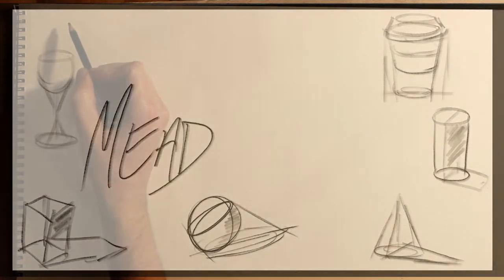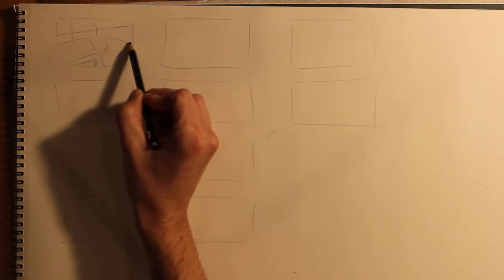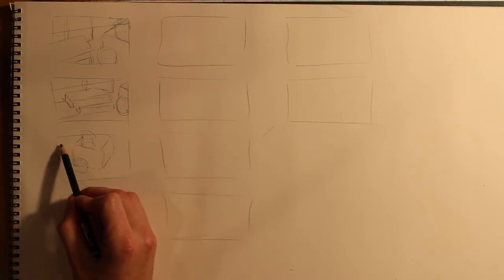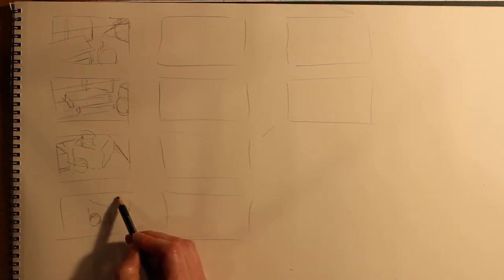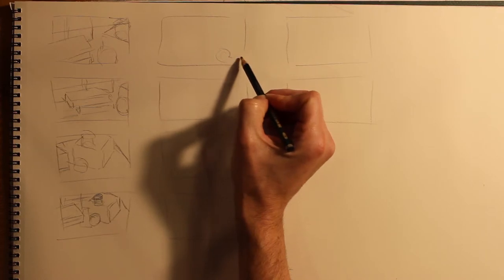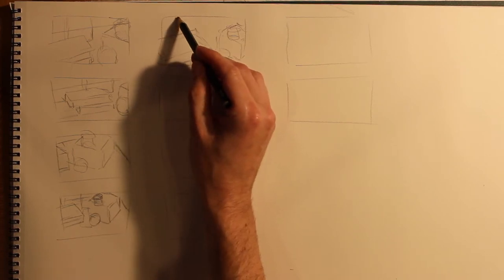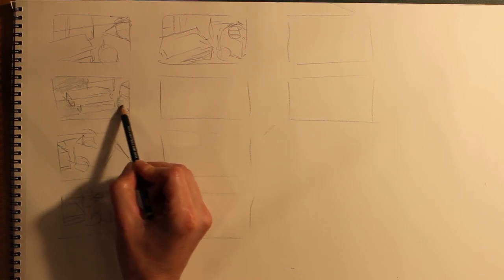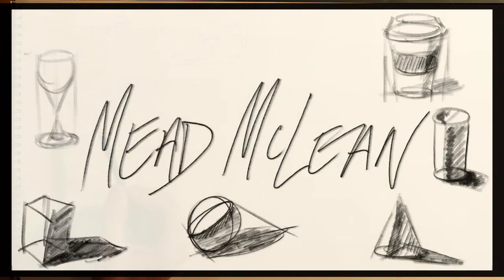Still Life Thumbnails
This covers the basic idea of creating small-scale thumbnail variations to determine a compositional plan for a drawing or painting.